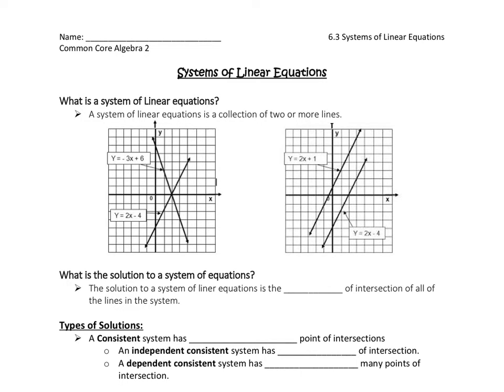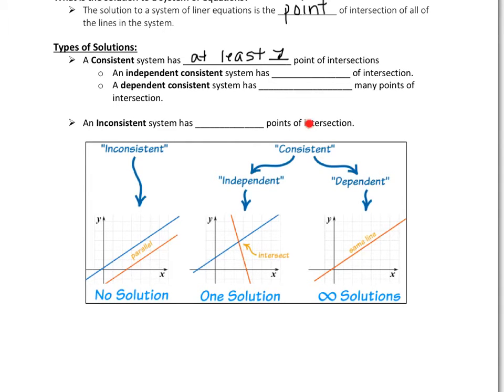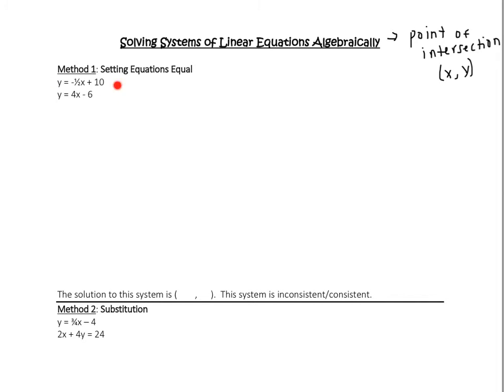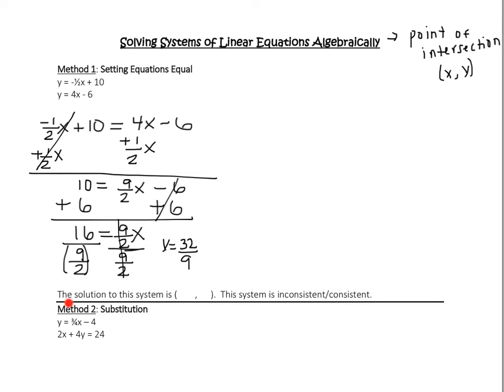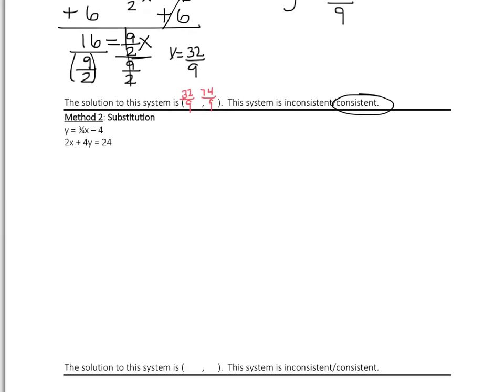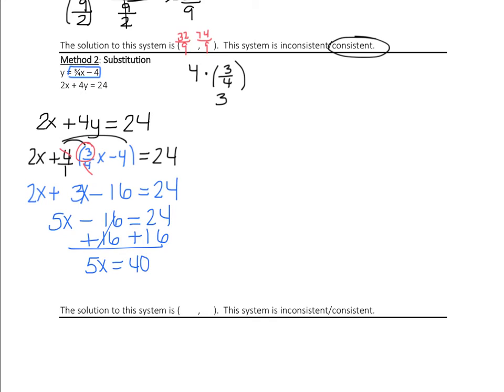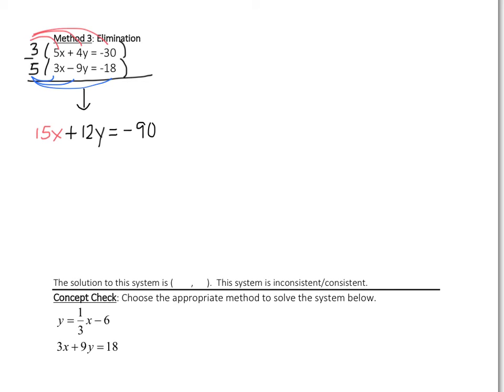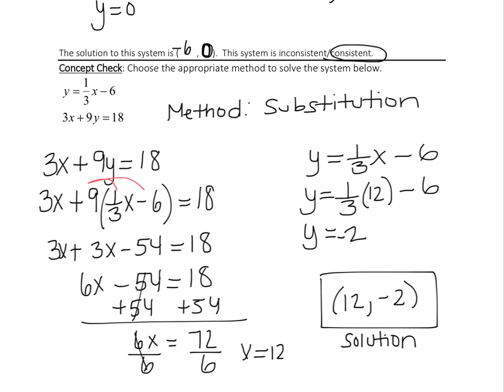6.1 Systems of Linear Equations